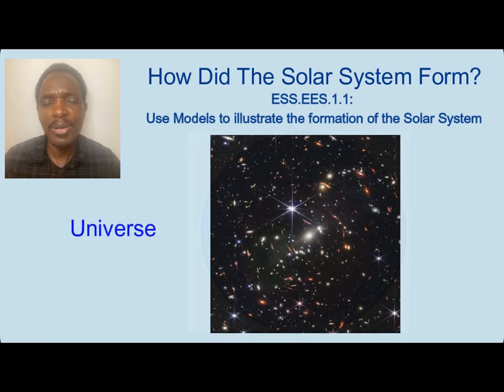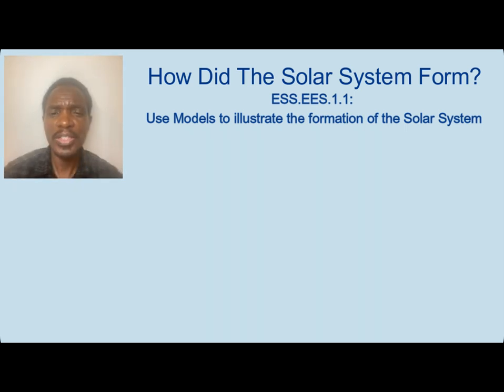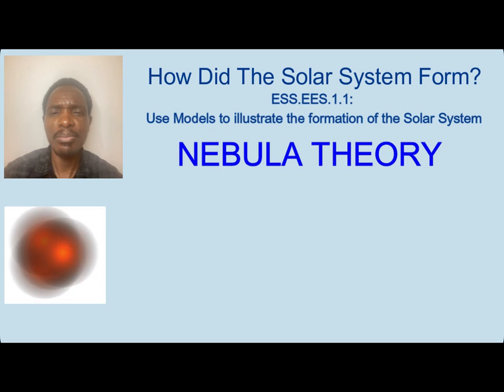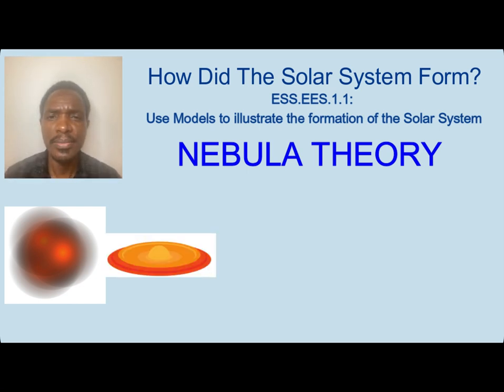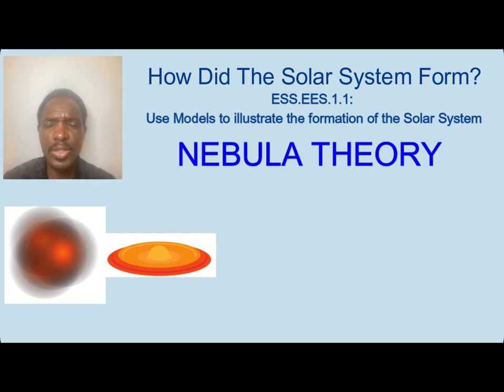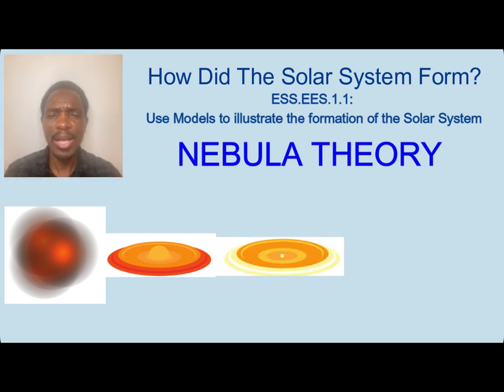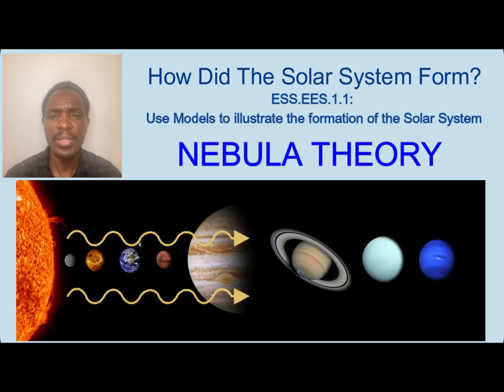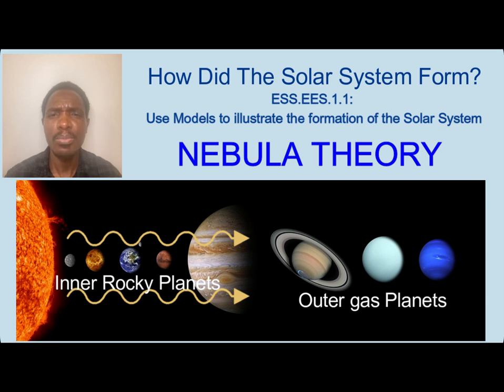ESS.1.1: Nebula Theory.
Use Models to illustrate formation of the SolarSystem.